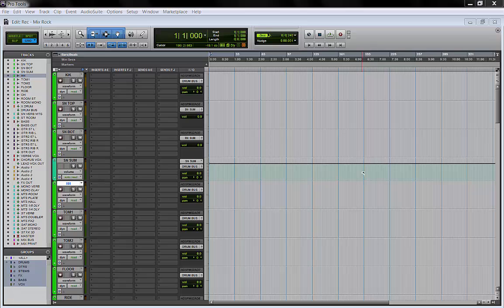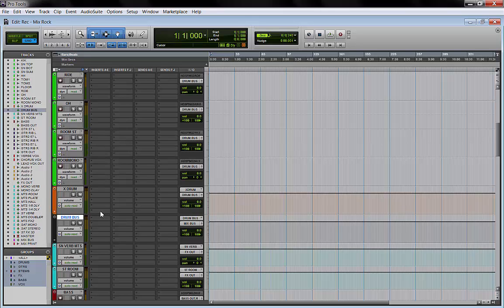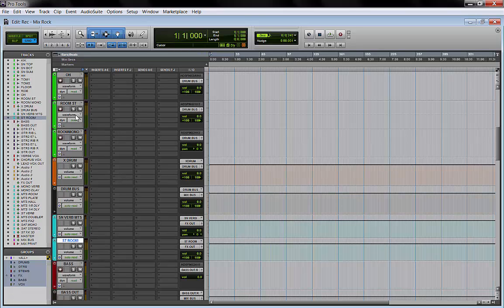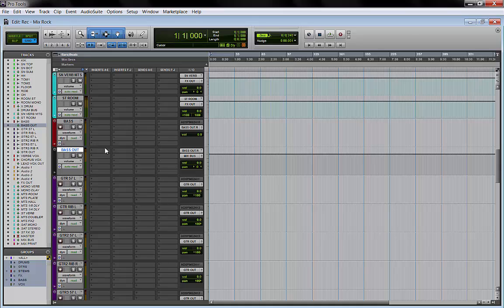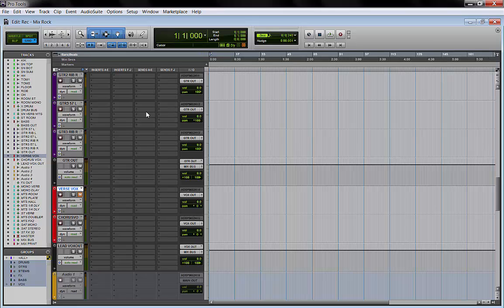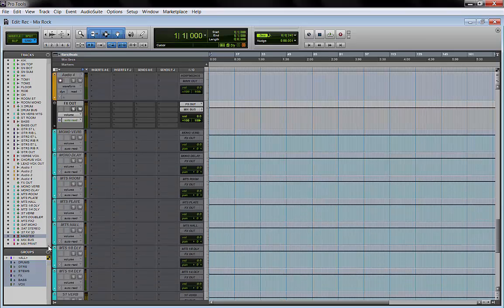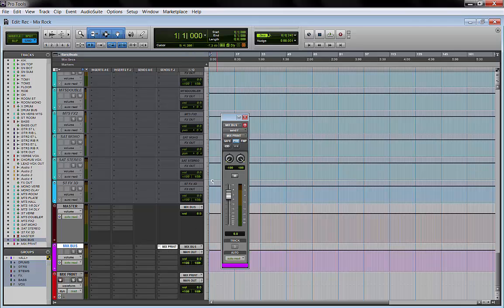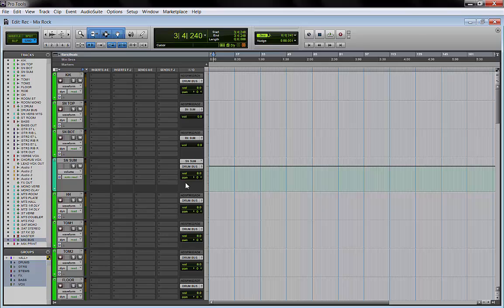Start a Multibus Mixing Template from Scratch in Pro Tools - Fastest Way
In this video, how to set up a basic recording and multibus mixing template and how to route tracks, groups for stem and mix printing in Pro Tools.